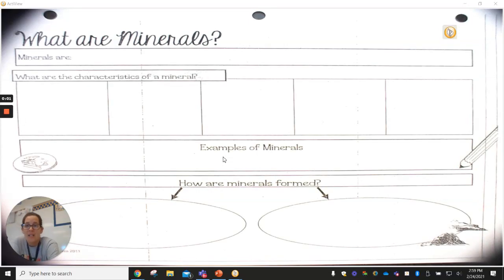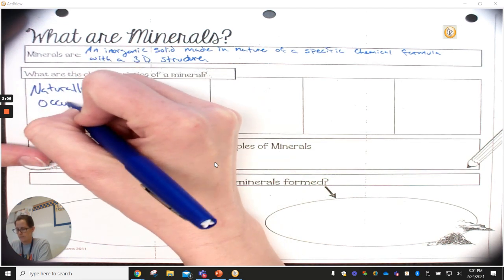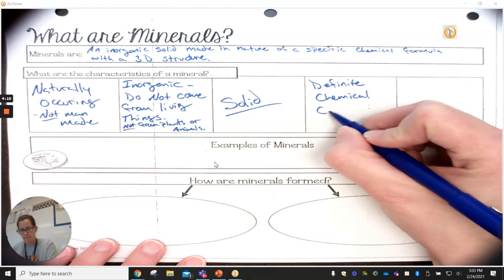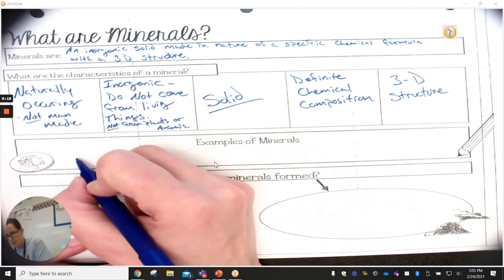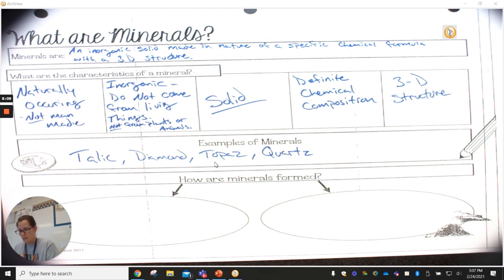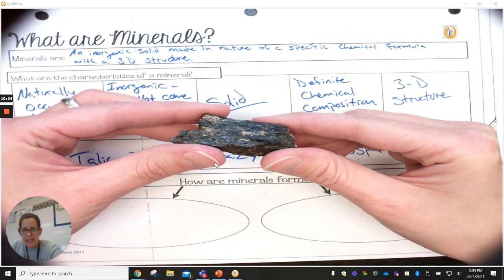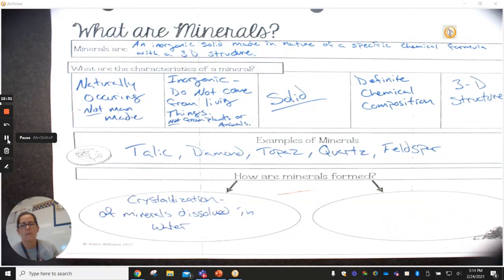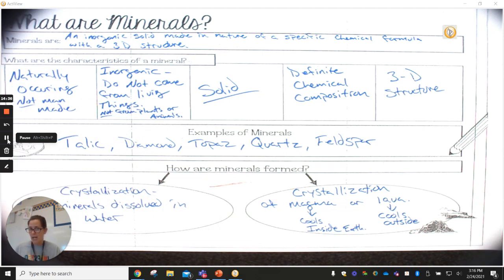What are Minerals Notes - Part 1